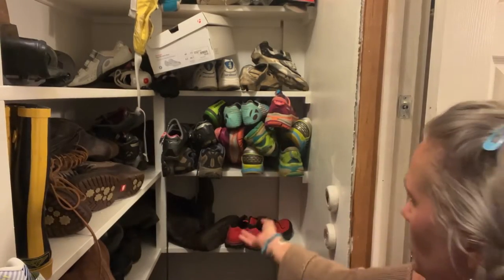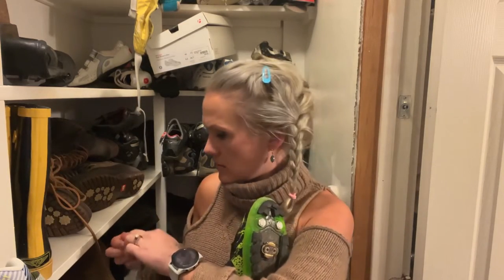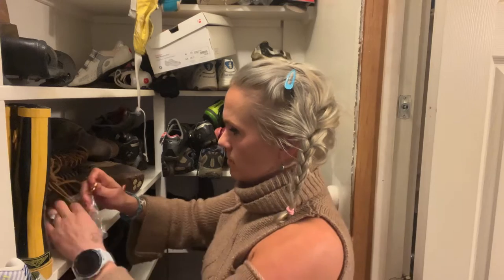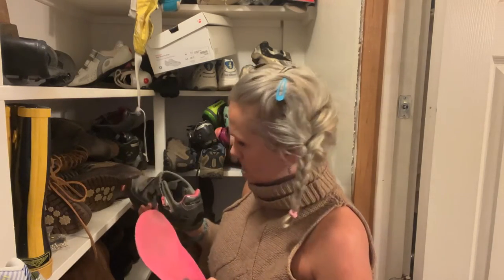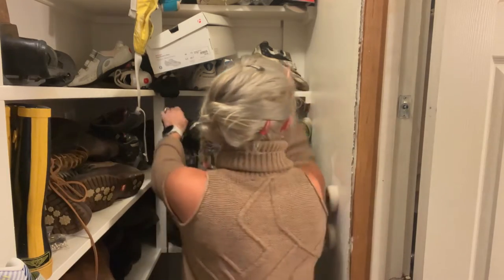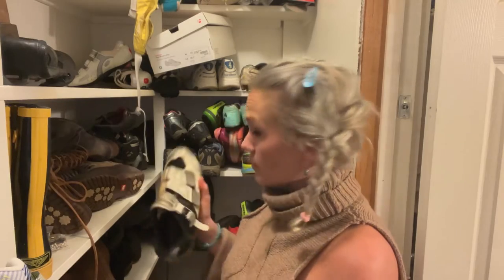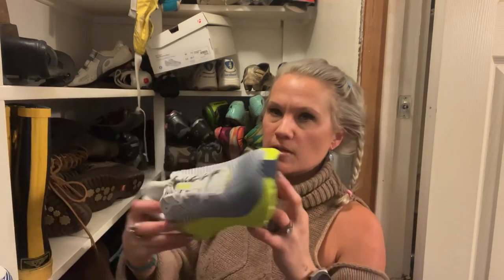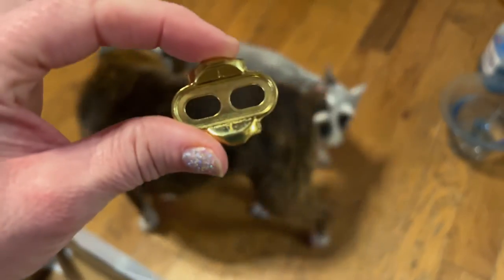How Do You Know When It’s Time For New Cycling Cleats ?